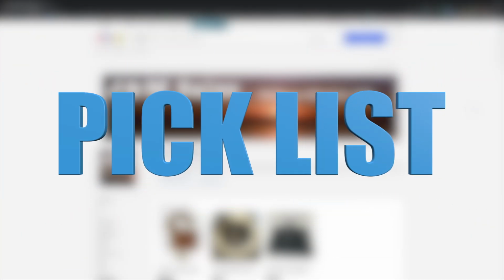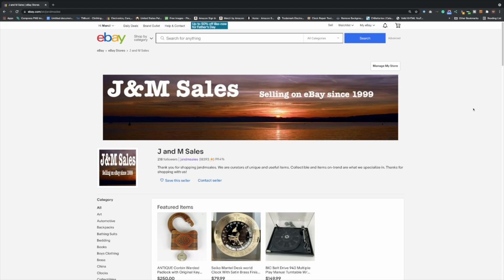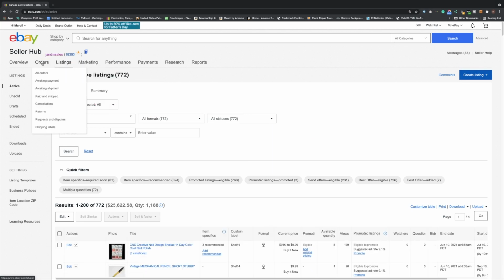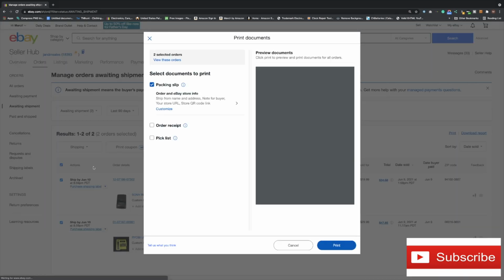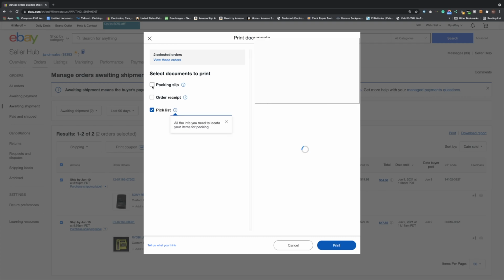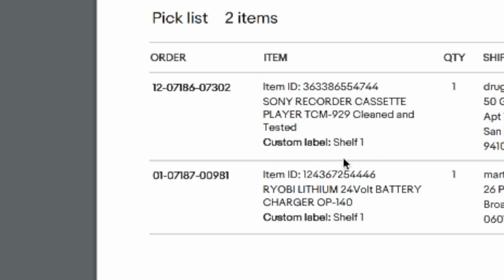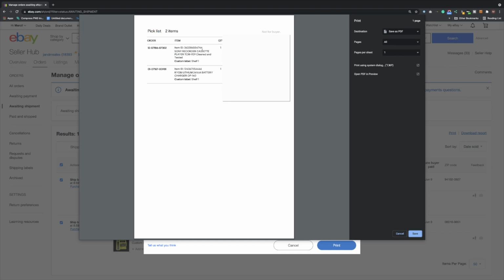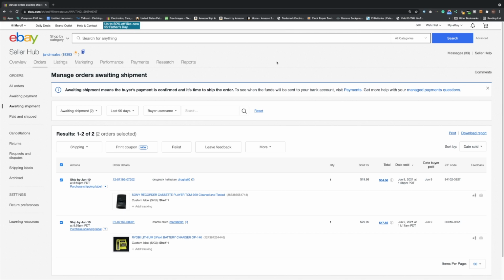eBays Pick List How to print this list 2021